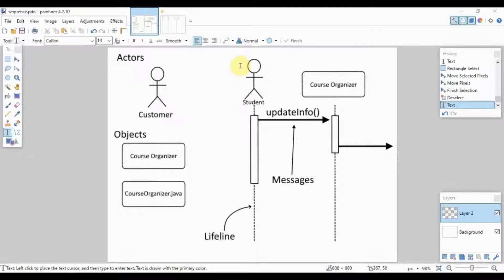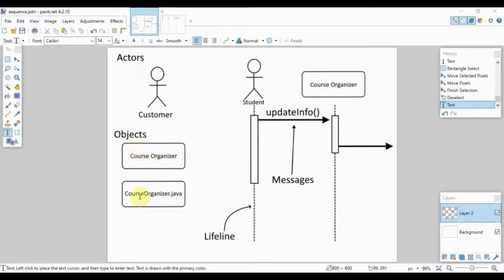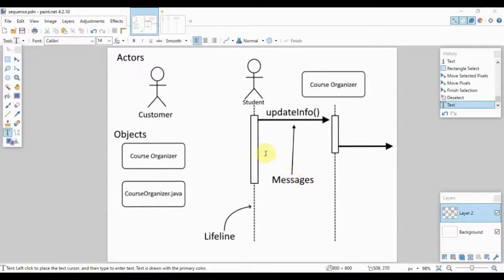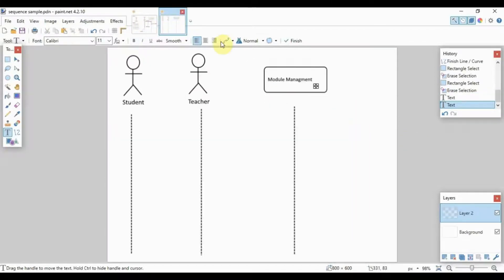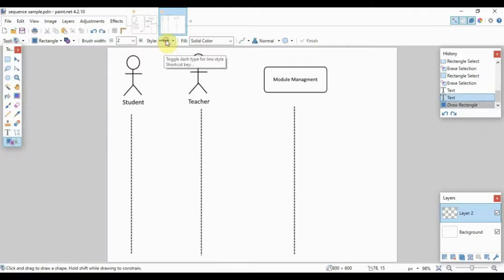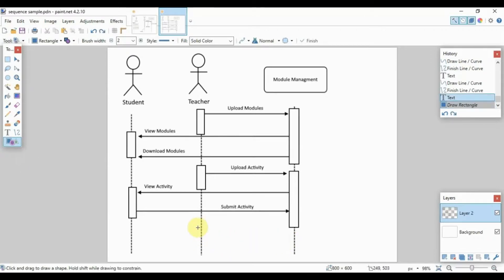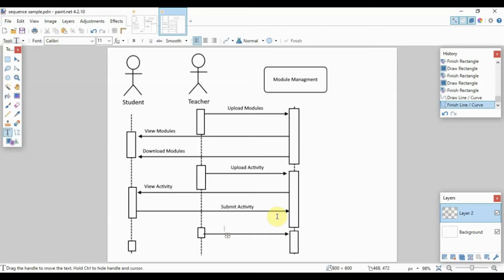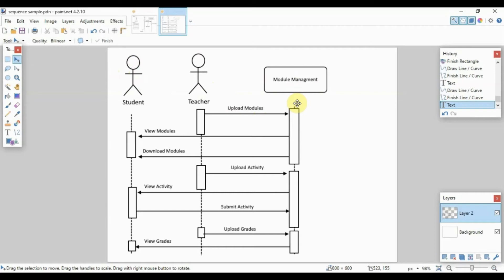UML Diagrams - Sequence Diagram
In this video we go over the sequence diagram and how it is used to showcase the step by step processes of your system.

This video is meant for the students of the University of the Cordilleras Senior High School - ICT Department.

Inquiries, Investigation, and Immersion - ICT Animation; Third Trimester, School Year 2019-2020. Video by Ibrahim Hanbal.